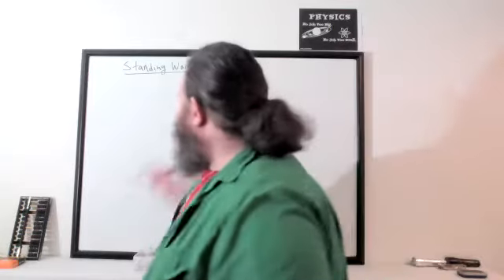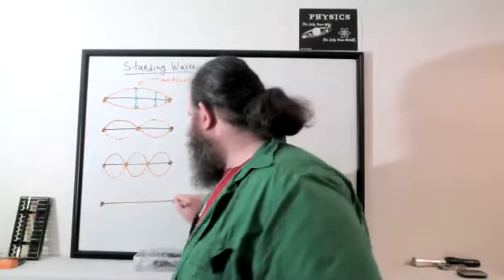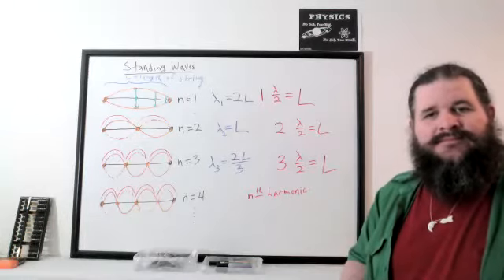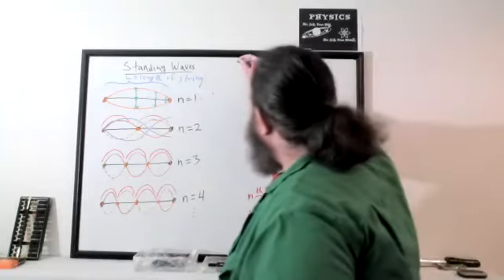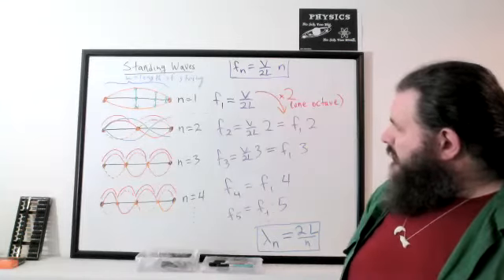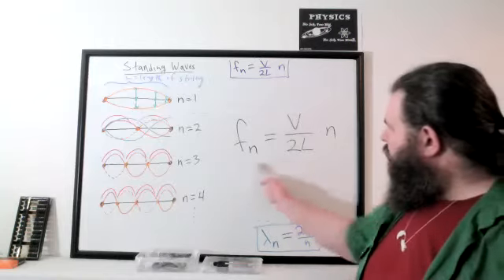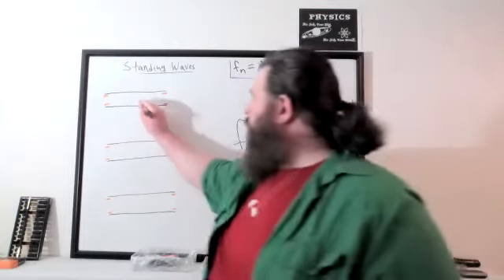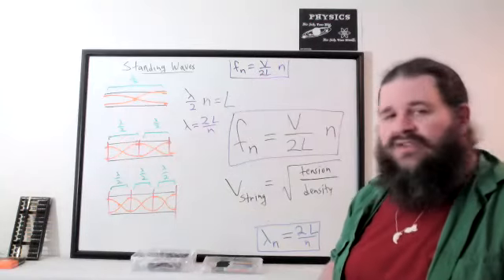P7C w20210420 StandingWaves TheoryOfMusic